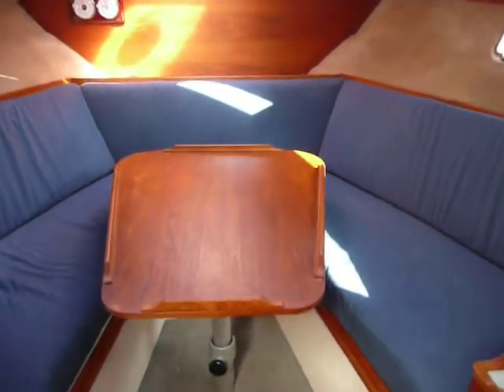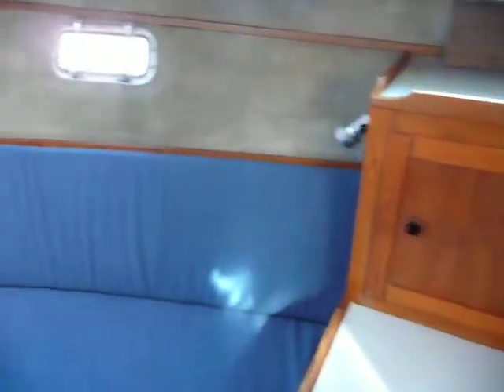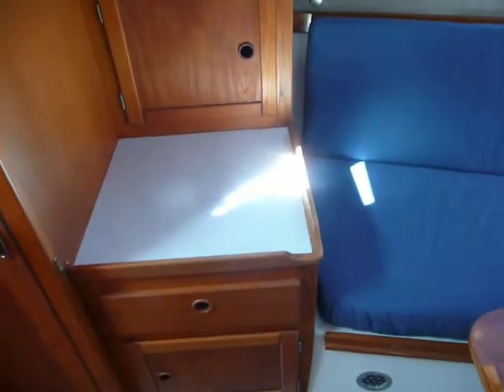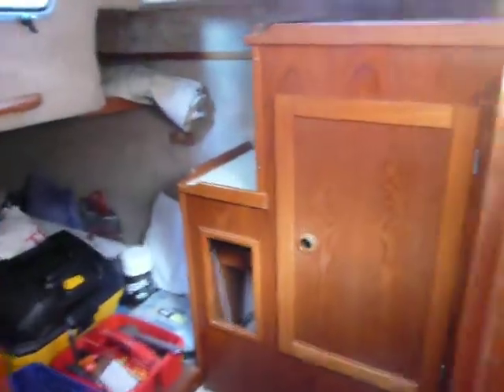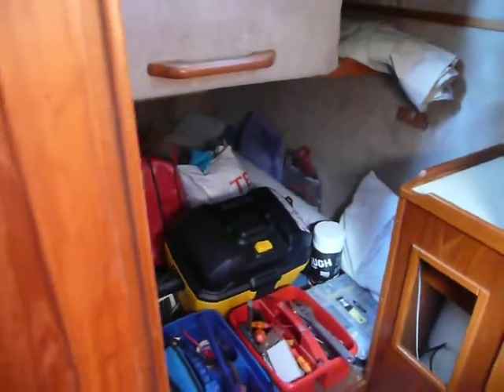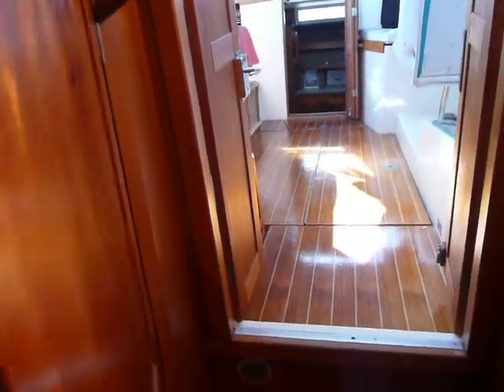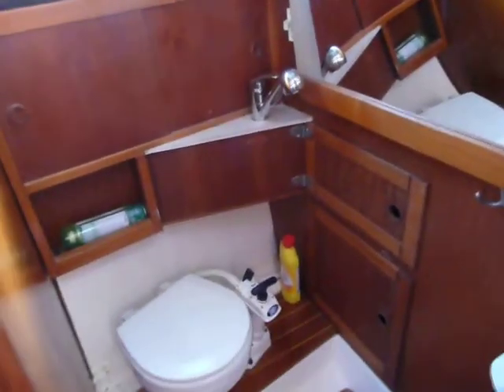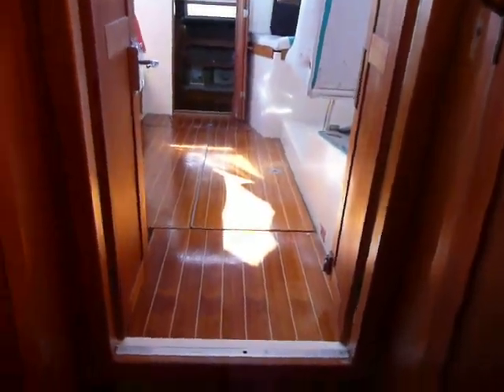Nimbus 3000 - Boatshed - Boat Ref#314351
Nimbus 3000 for sale with Boatshed North Wales Photos and video taken by Boatshed North Wales